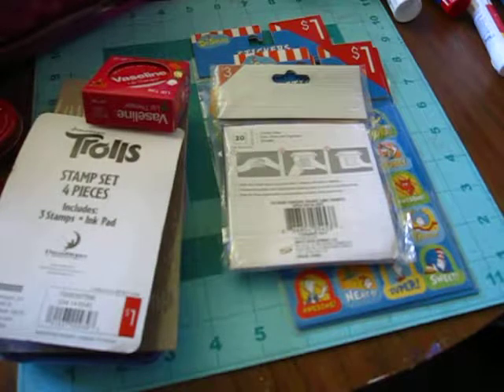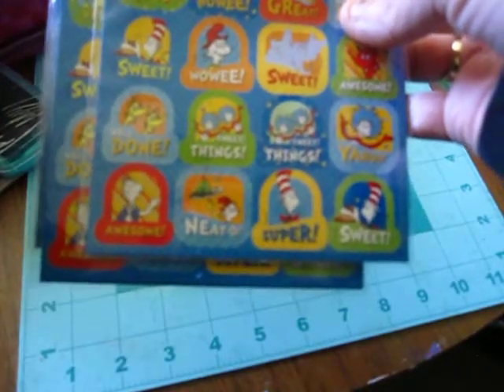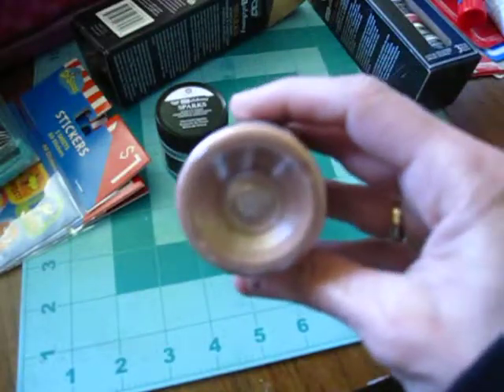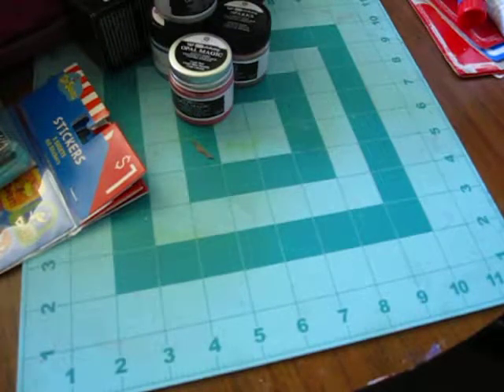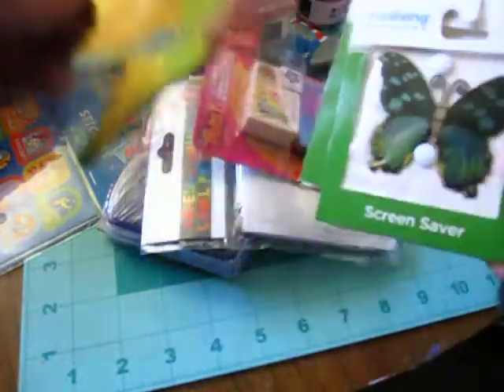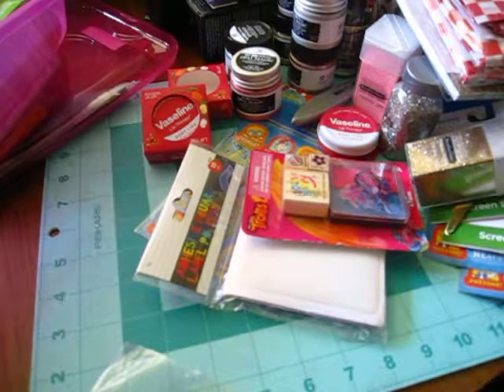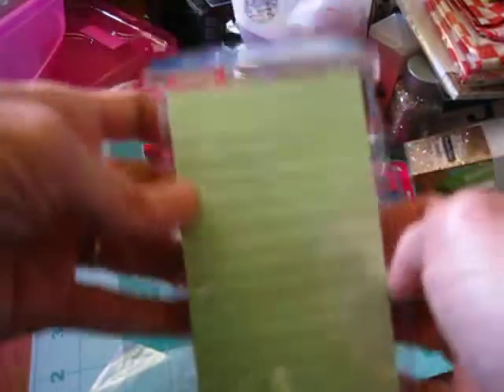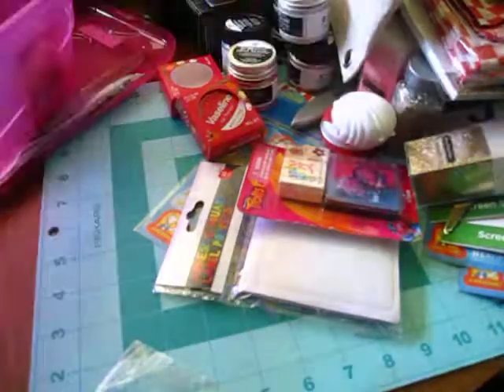Target & DT Haul Spring 2018